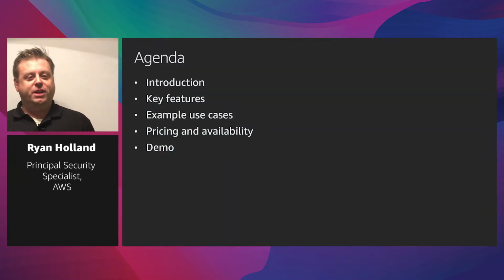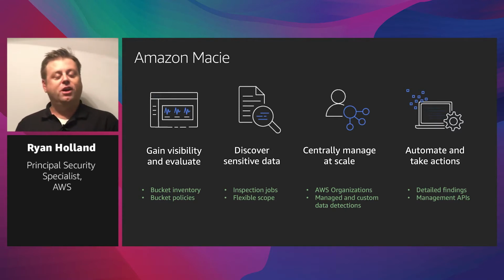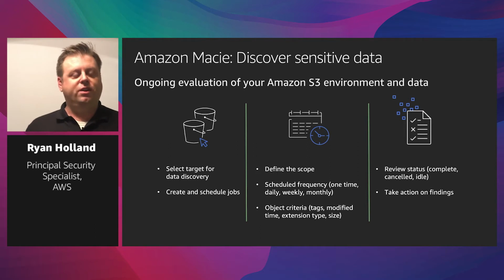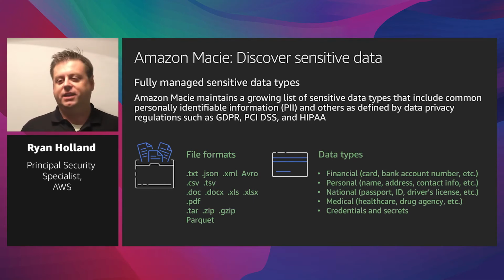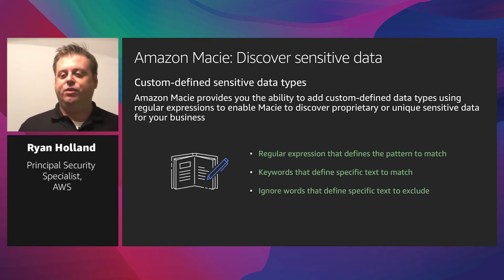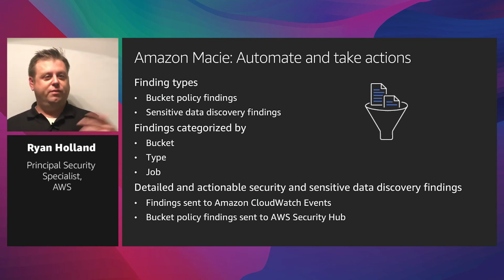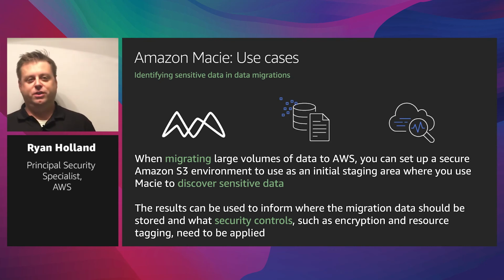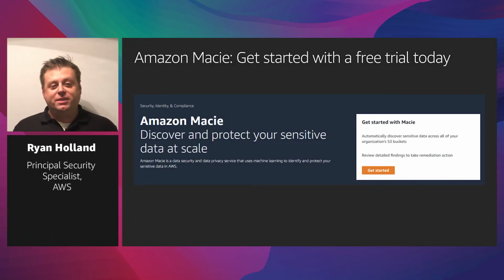AWS AMER Summit 2020 | Updates to Amazon Macie to help you discover and protect sensitive data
Amazon Macie is a fully managed data security and privacy service that enables you to easily discover and protect your sensitive data. This service has a number of new capabilities and enhancements, including updated machine learning models for more accurate detection of personally identifiable information, support for customer-defined data types for proprietary or unique sensitive data, full API coverage, and native multi-account management with AWS Organizations. Join this session to learn more about the Macie service enhancements and watch a demonstration of its new capabilities.